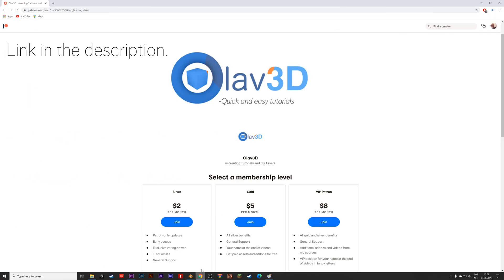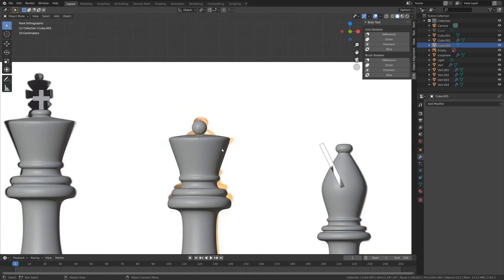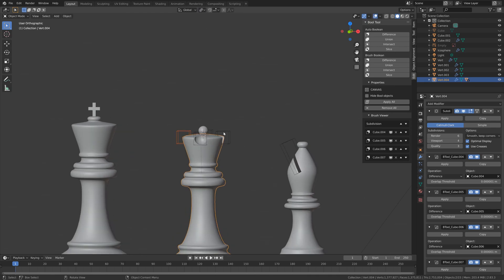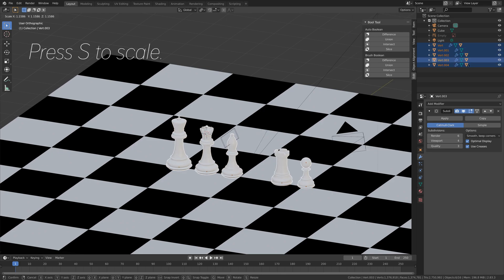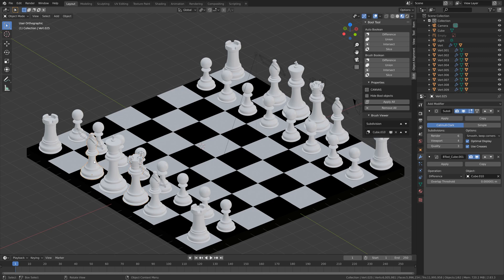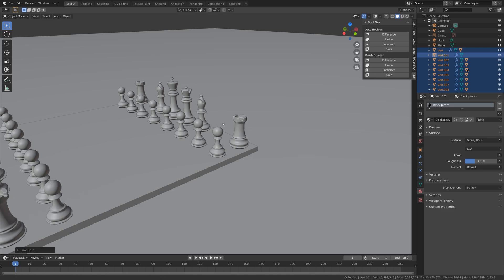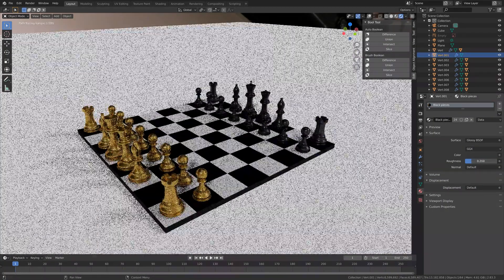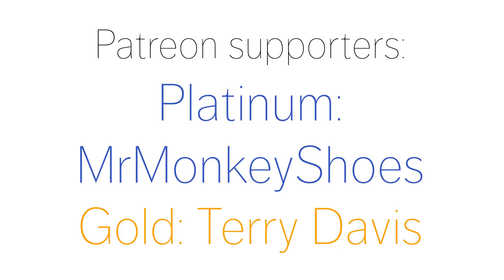[2.83] Blender Tutorial: Chess Part 3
In this Blender chess tutorial series I will teach you how to make a complete chess set in Blender, enjoy!